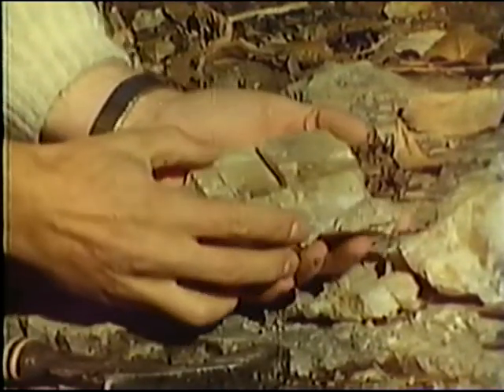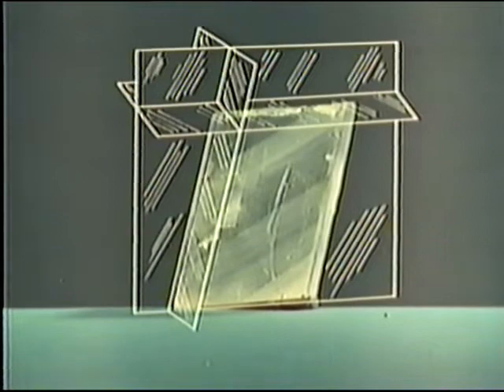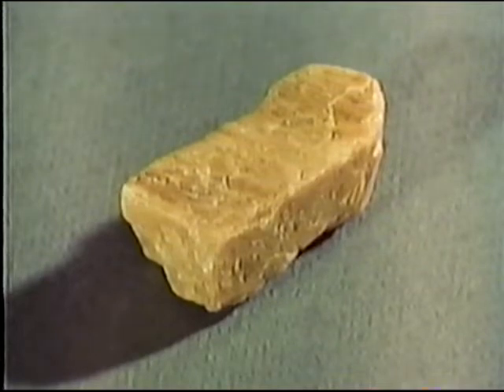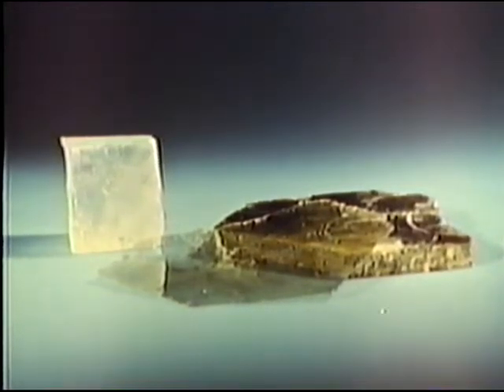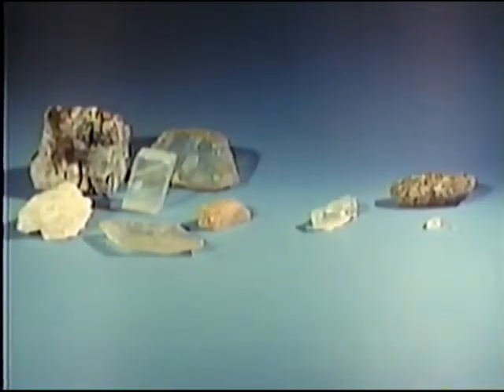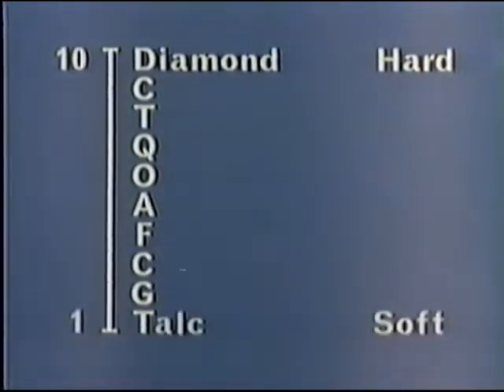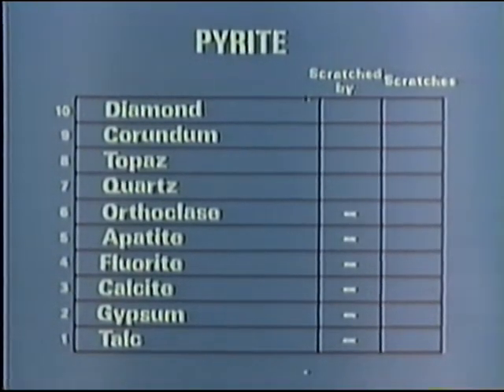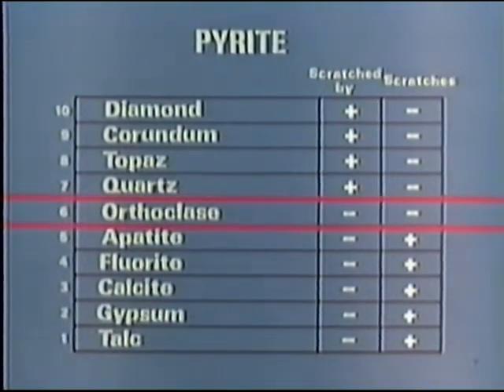1968 Lab Film Series | Introduction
Geology Series Pt - 1
Introduction to cleavage and hardness
1/2 inch VHS RT 7:11